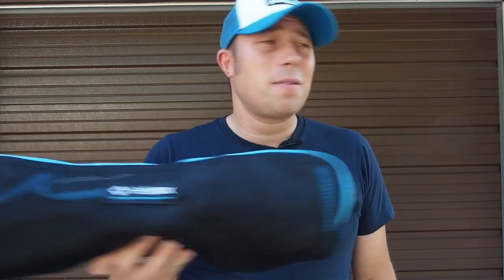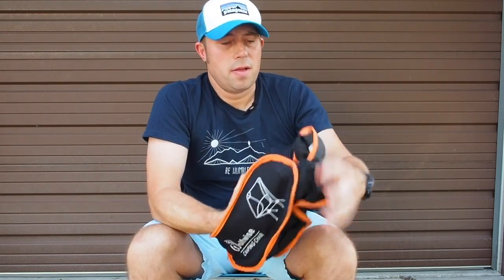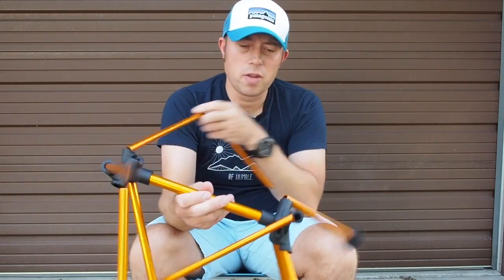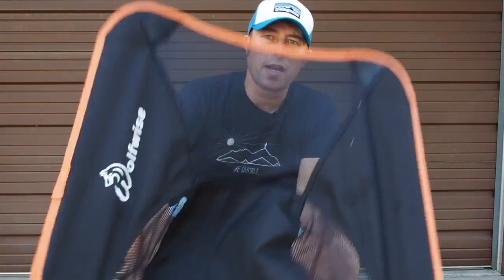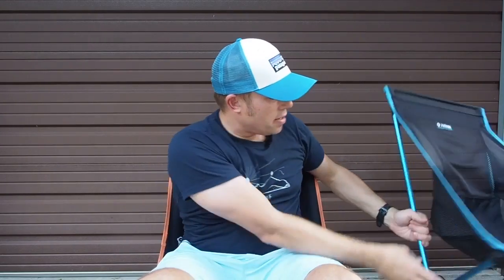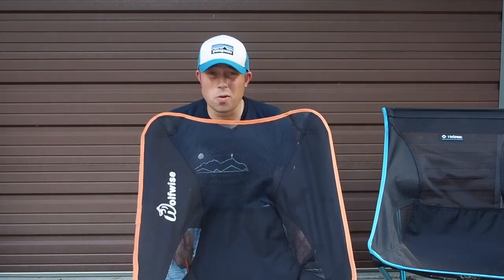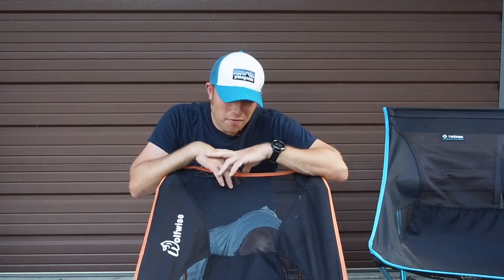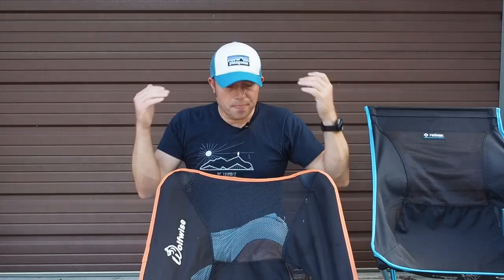An Affordable Lightweight Camp Chair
Are you looking for an affordable camp/lounge chair that you can throw in the back of your trunk without taking up half the space? Are you looking for something relatively light without paying the price tag of a traditional UL camp chair? Well here is something I found that might just fit your needs.

Equipment I filmed this video with:
- Camera -
Olympus O-MD E-M5 Mark II

- Sound -
Rode FM Wireless filmmaker system

- TriPod -
MeFOTO Carbon Fiber Roadtrip